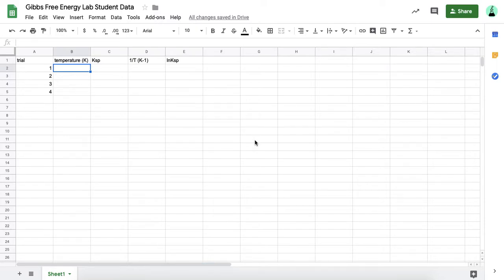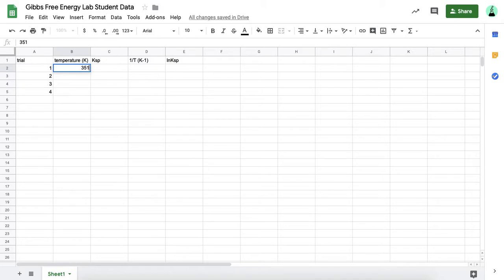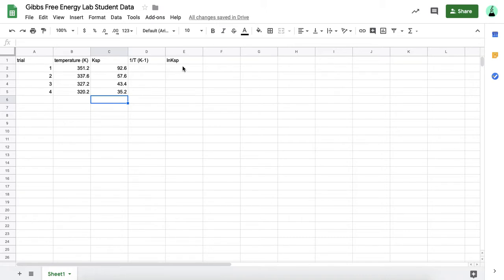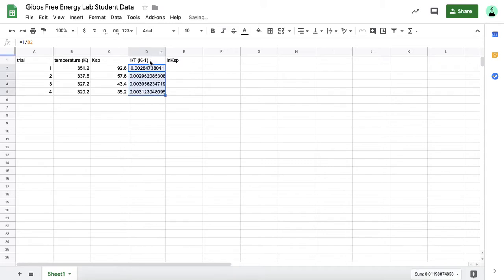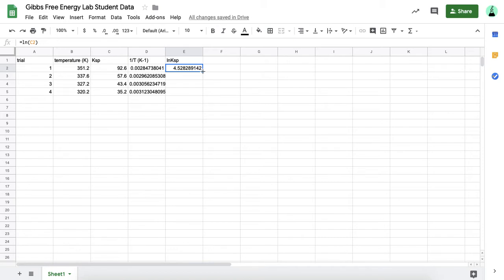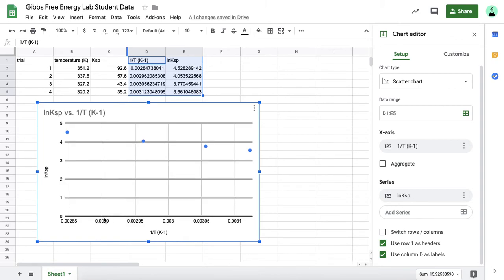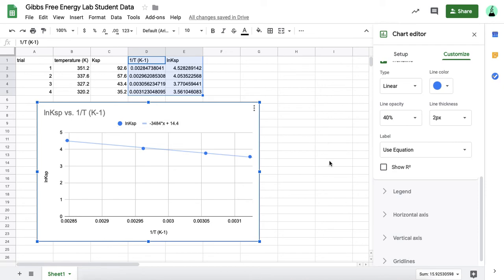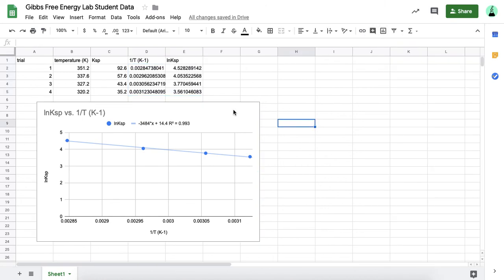Gibbs Free Energy Lab Data (Trend Line on Google Sheets)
How to process lab data and create a graph with trend line on Google Sheets
(This video is specifically for the IB Chem 2 Gibbs Free Energy Lab)